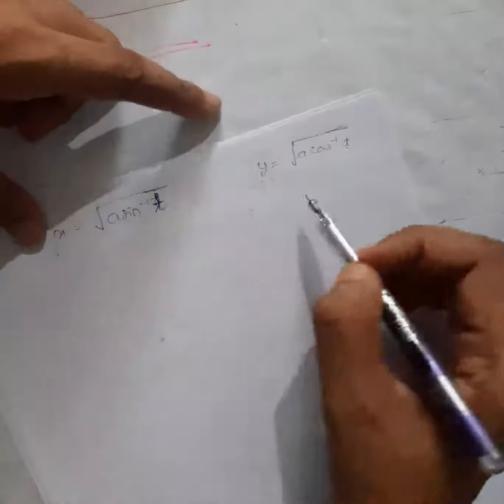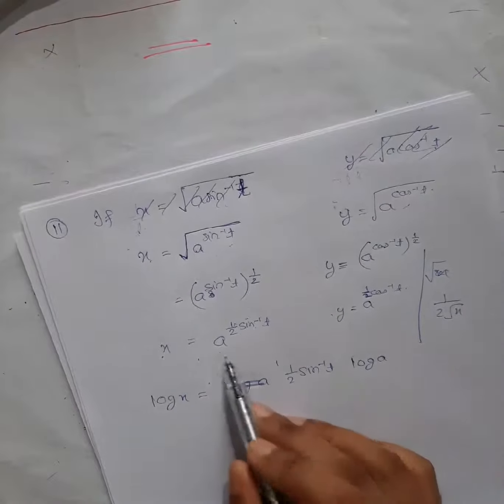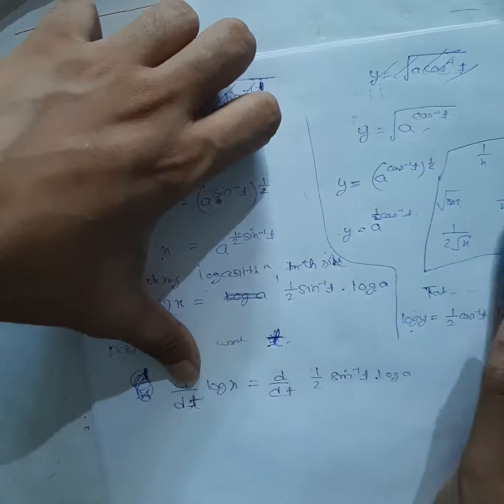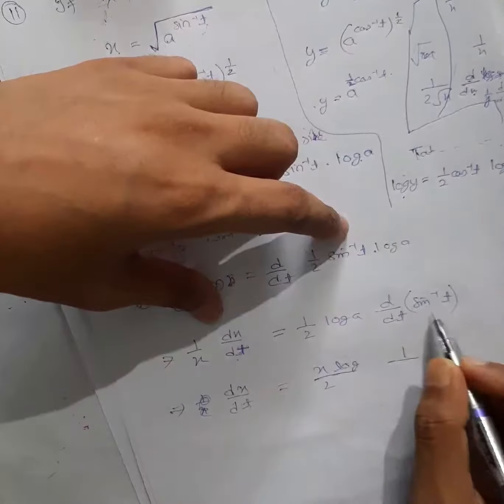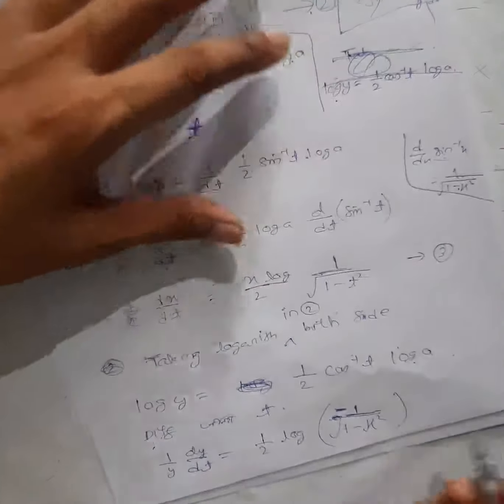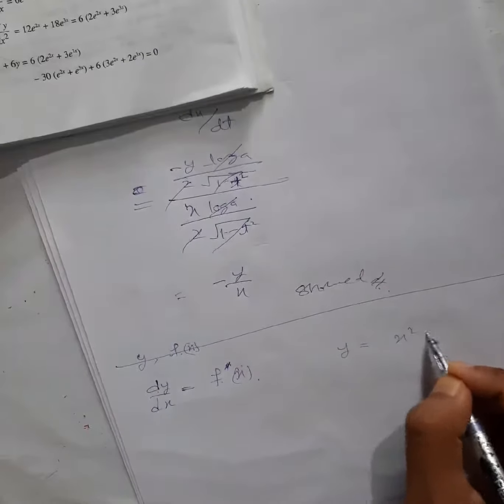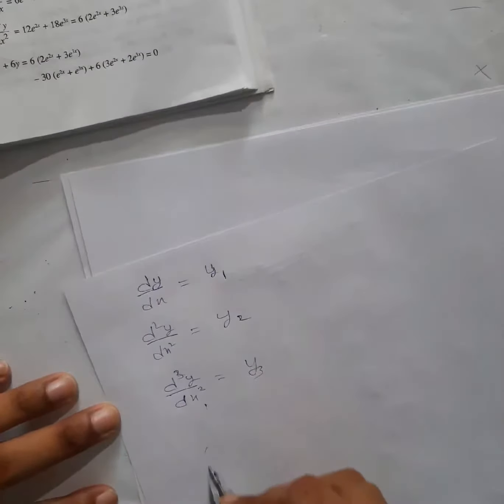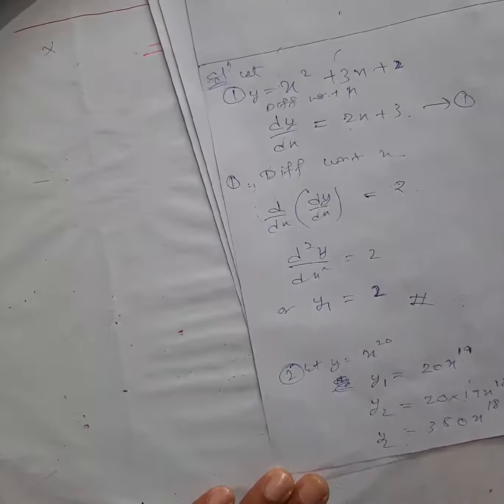Lecture 24 part 23